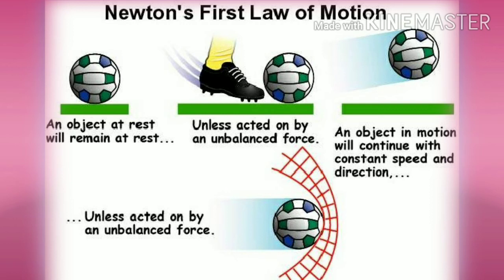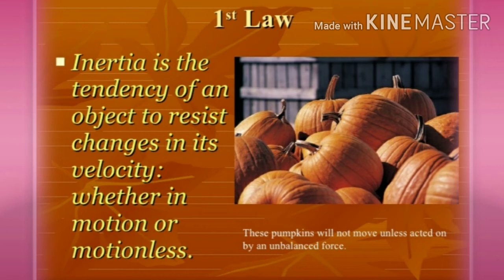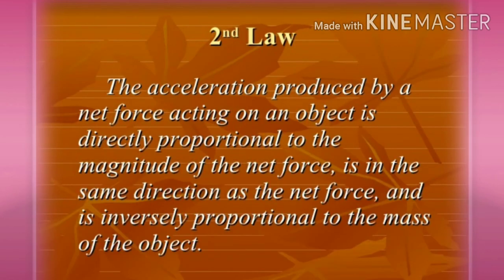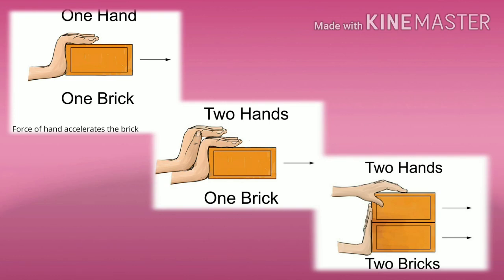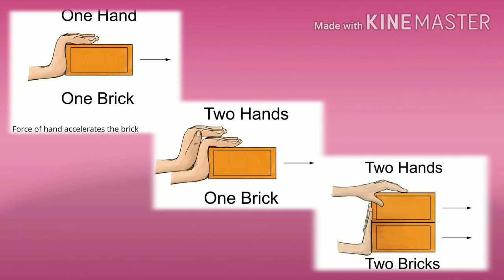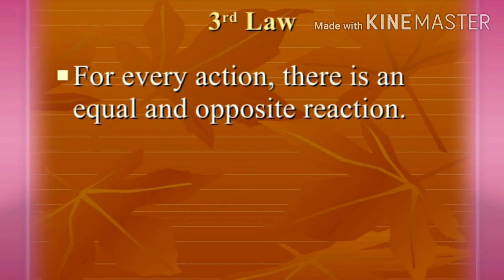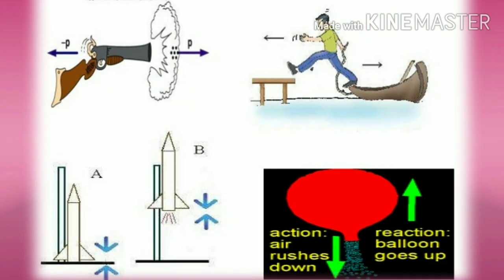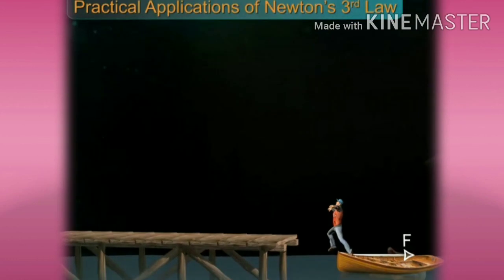Std9th_Newton's law of motion